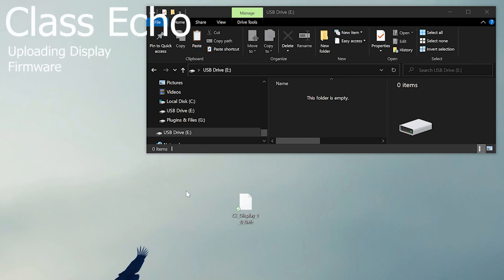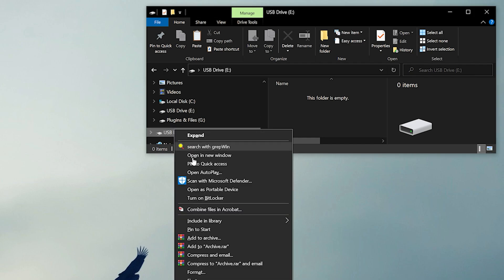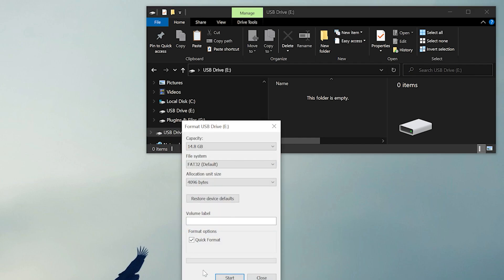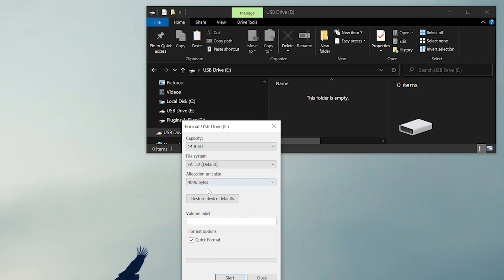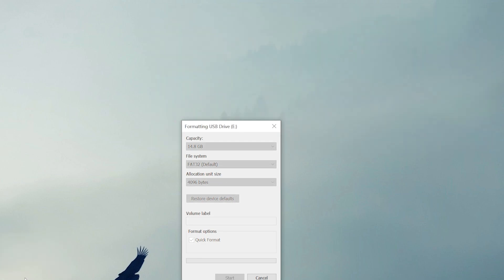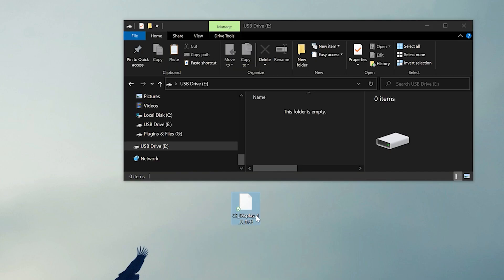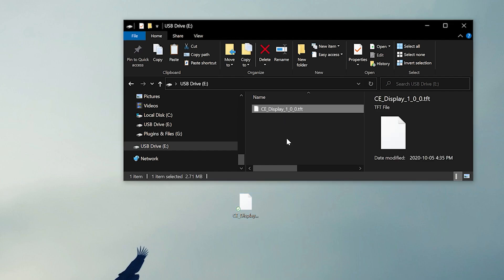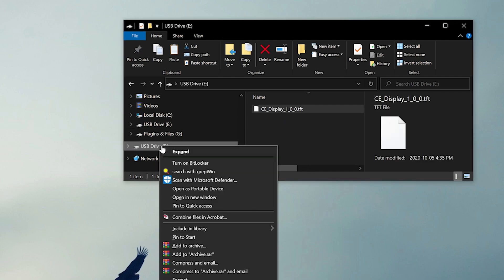Class Echo - DISPLAY Firmware Upload Guide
Follow the steps in this video to upload your Class Echo firmware to the Display.

What you get with the Class Echo Kit:
– Class Echo Frame and Screw Hardware (3D printed Frame, 12xM3 screws, allen key, zip ties)
– Free lifetime firmware updates as the platform evolves

What you need to purchase separately:
1) One Nextion NX4827T043 4.3 Inch HMI Display (Get the basic – not the enhanced)
2) One Arduino Mega ATMega2560 microcontroller
3) One rotary encoder (Either EC11 or KY-040 – encoder attached to breakout board with pins).
4) Four male to male, five male to female DuPont connector wires (often included in popular packs of 120 dupont wires)

The Class Echo simulator panel is a controller made specifically for Microsoft Flight Simulator 2020. It takes many of the most common controls and puts them at your finger tips. No longer do you have to pan around the cockpit and zoom into autopilot, radio, COM and NAV panels. Autopilot values are selected easily using the touch screen and physical rotary encoder. COM and NAV frequencies are swapped with a touch, and input is done with a responsive touch screen number pad. Essential information about your flight, fuel and engines are displayed onscreen in an easy to read layout.

Class Echo Full Feature Set

General Flight Information:
Aircraft Callsign (e.g. AS-XGS)
Aircraft Type
Local Time
Universal Time
Simulation Time (Time user has been in sim)
Magnetic Heading
Indicated Airspeed
GPS Track
GPS Groundspeed
Altitude (Indicated)
Wind Speed and Direction
Next GPS Waypoint
Last GPS Waypoint
Distance To Next Waypoint
Estimated Time Enroute (ETE)
Estimated Time of Arrival (ETA)

Select And Change The Following Autopilot Values (Rotary Encoder):
Heading Bug (degrees)
CDI Course 1 and 2 (degrees)
Altitude Selection (feet)
Vertical Speed (feet / min)
Barometric Pressure Setting (Inches of Mercury)

Essential Autopilot Toggles:
Autopilot On / Off
Heading Mode / Roll Mode / Level Mode
Approach Mode
NAV Mode
Flight Director
Yaw Damper
Altitude Hold / Pitch Hold
Vertical Speed Mode
Vertical Nav (Currently INOP)
Flight Level Change (Currently INOP)

COM and NAV Radio Control With Numerical Touchpad:
Com 1 / 2 (Frequencies and swap)
NAV 1 / 2 (Frequencies and swap)
Transponder Code (Set code, and switch On / Off / Alt / Stby)
Autopilot navigation source (NAV1, NAV2, FMS magenta line)
ADF (Frequencies and swap)

Toggle Buttons Controls:
Pitot Heat
Airframe Anti Ice
Windshield Anti Ice
Propeller Anti Ice
Engine 1 / Engine 2 Anti Ice or Intertial Separator
Autopilot/Trim – Off / Trim on / Autopilot and Trim on (TBM950 specific)
Air Bleed Control (Off / On Auto / On Max)
Landing Gear Up/Down (with indicator lights + transition blinking)

Engine and Fuel Systems Information: ** NOTE: MAXIMUM TWO ENGINES
Engine information priority re-arranges dynamically:
– Piston Engines (RPM, GPH, Manifold Pressure)
– Jets (N1%, N2%, ITT)
– Turbines (Torq, N1%, ITT)
Displays the above attributes plus oil temperature and pressure per engine.
Ignition and Starter toggles for both engines.
Main fuel tank and aux fuel tank quantity for Left and Right
Total Fuel Quantity (Displayed on a moving fuel gauge)
Fuel tank selector (TankL, TankR, Both)
Fuel pump 1/2 Toggle Switches
Electrical System Voltage And Amperage

Settings tab:
Device Brightness Slider
Simulation Frame Rate Display